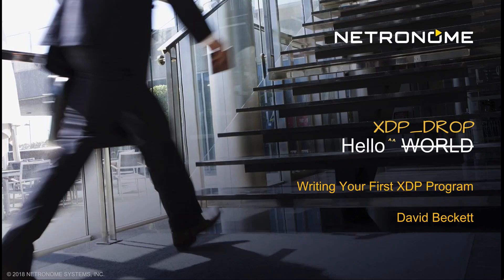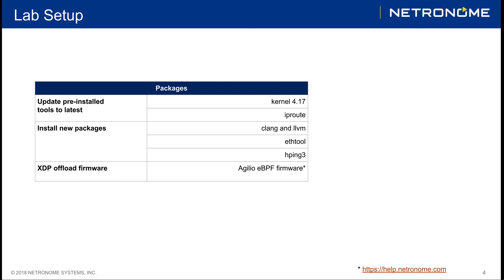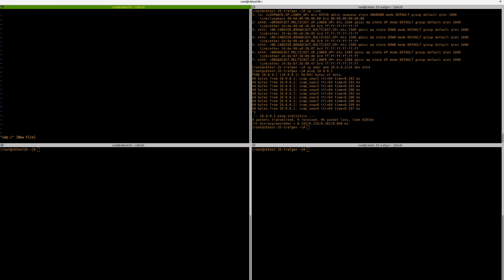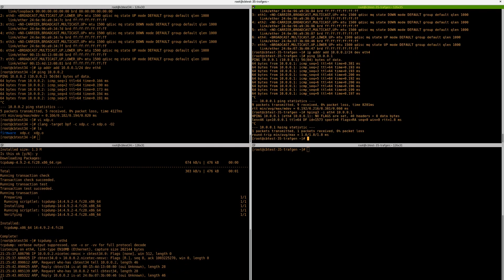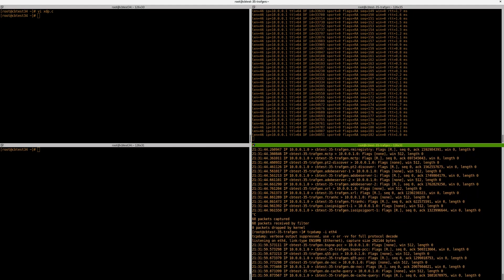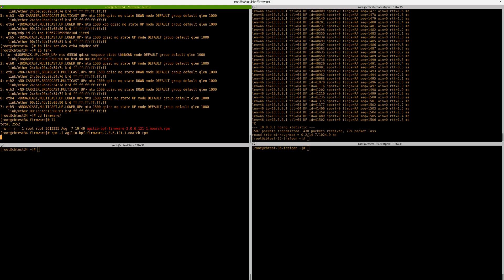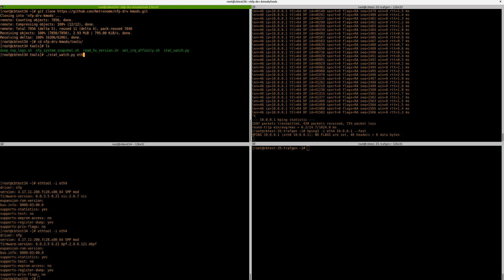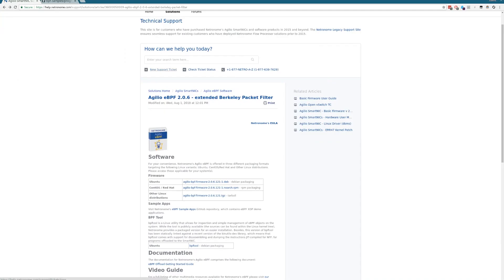Hello [World] XDP_DROP! Writing Your First XDP/eBPF Program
The video demonstrates how to use XDP_DROP and XDP_TX to control packets. We will start with a fresh Fedora 28 install and configure the environment using the Fedora repositories. We will show how simple it is to compile and load your first ever eBPF program. At the end of the demo, we will offload the programs onto a SmartNIC.

Netronome Instagram: @Netronome